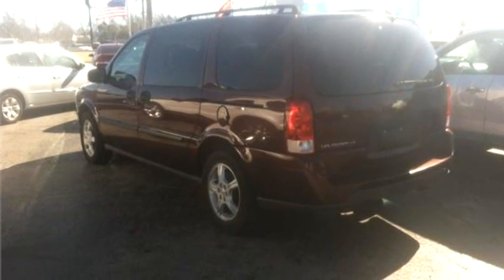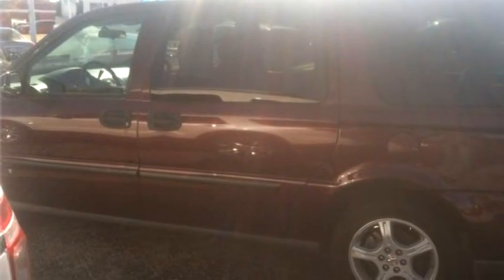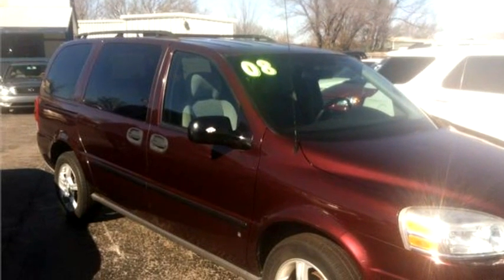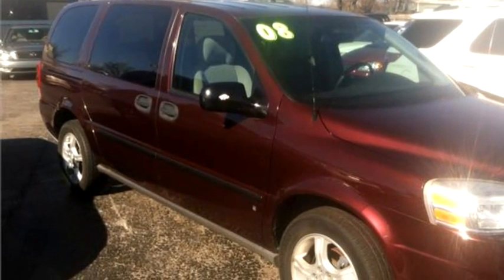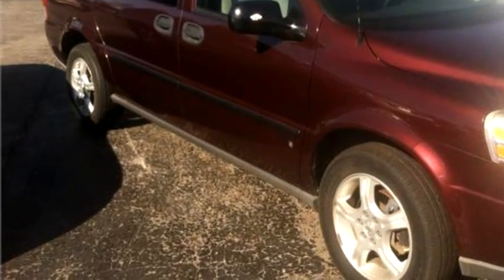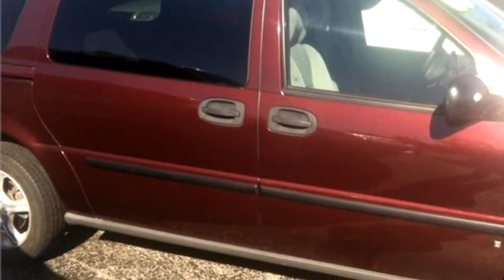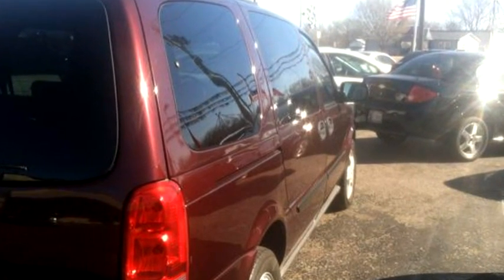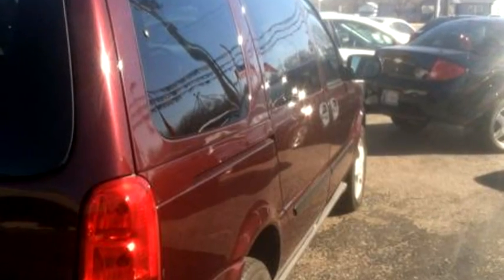2008 Chevrolet Uplander $6900 405-703-1919 by RIM Auto Solutions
2008 Chevrolet Uplander , 4 Dr Ext Minivan, $6900, 124915 Miles , RIM Auto Solutions, check more inventory from this dealership 3517 N Shields Blvd. Moore OK 73160 , , Automatic, 2 wheel drive, Ext Color: Maroon, Int Color:Tan, Body Style: Cargo Van, Engine Size: (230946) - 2/27/2016 11:05:03 AM - 2/26/2016 10:02:04 AM.